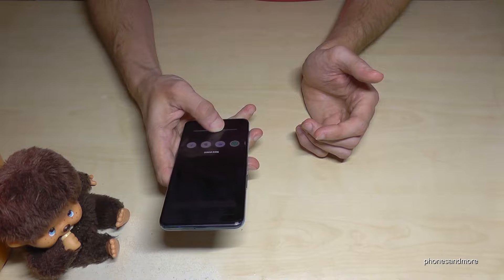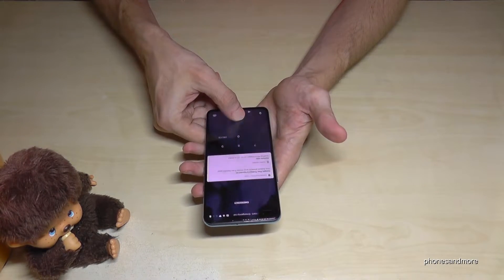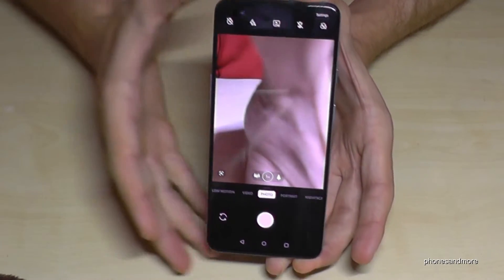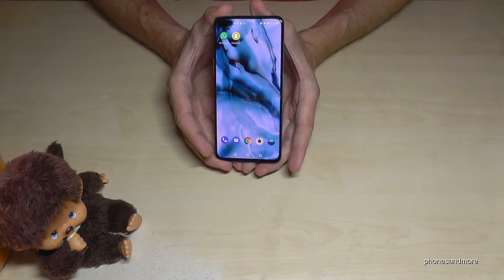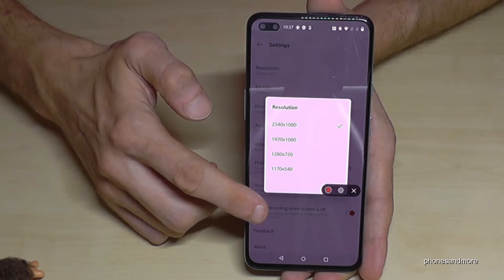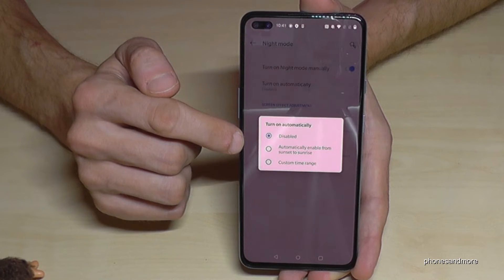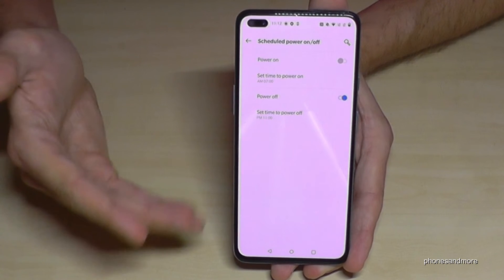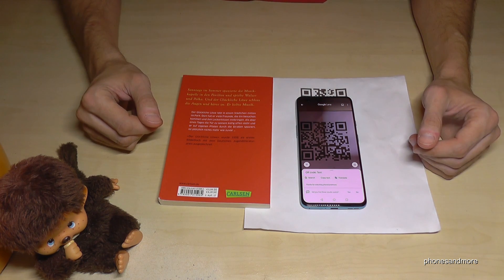OnePlus Nord: 10 cool things for your phone! (tips and tricks)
With this video, I want to show you 10 tips and tricks for the One Plus Nord. May there is something new for you.

1. Quick Gestures with Letters
2. Longpress Fingerprint Sensor for customized shortcuts
3. How to clone apps?
4. Quick Launch the camera
5. How to change between the cameras?
6. Screenshot/capture
7. Screen Recording
8. Blue Light Filter (Reading Mode/Night Mode) for reducing eye strain
9. Scheduled Power on/off to save energy
10. Camera Translator / QR Code Reader (Google Lens)